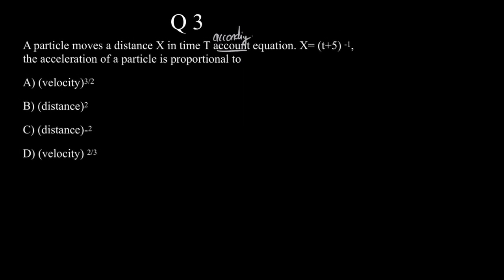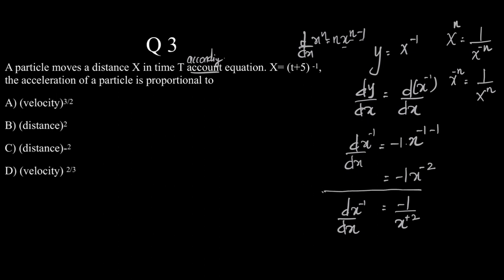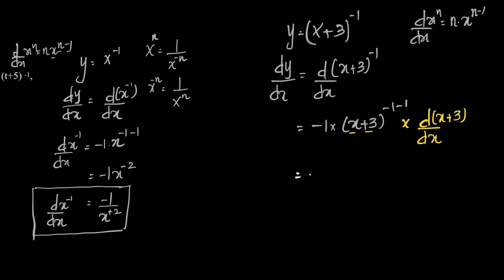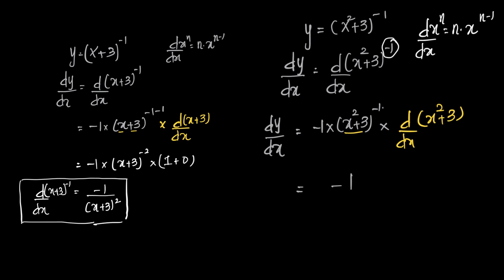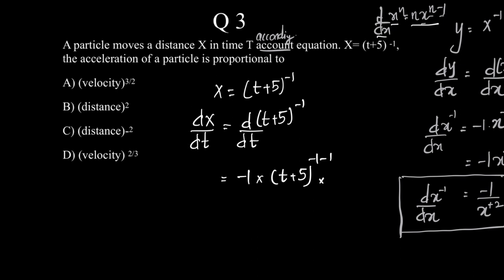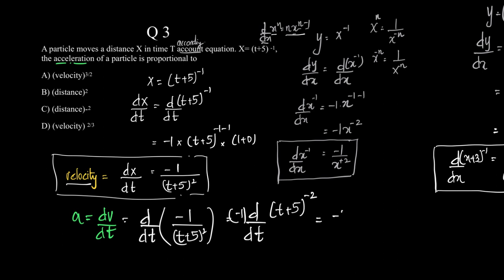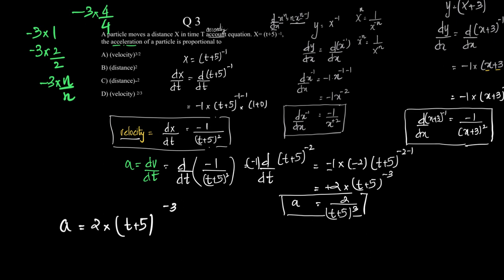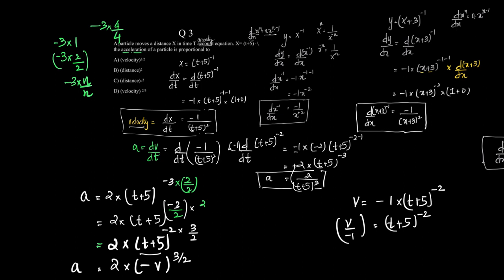Motion in a straight line | calculus based numerical | problem 3 |A particle moves a distance X in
A particle moves a distance X in time T account equation. X= (t+5) -1, the acceleration of a particle is proportional to
A) (velocity)3/2
B) (distance)2
C) (distance)-2
D) (velocity) 2/3

How to solve motion problem ?
Not able to solve kinematic problems ?
Physics calculus based problems